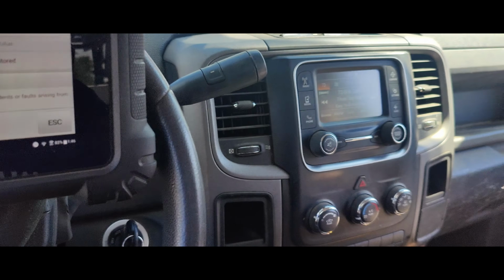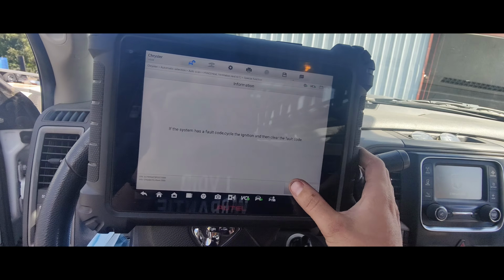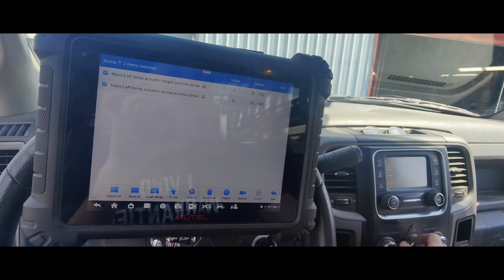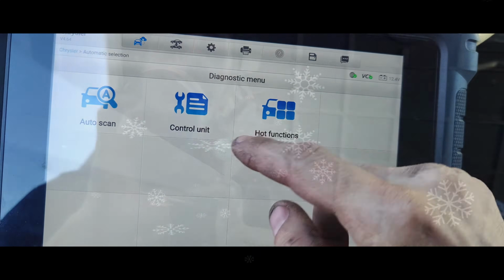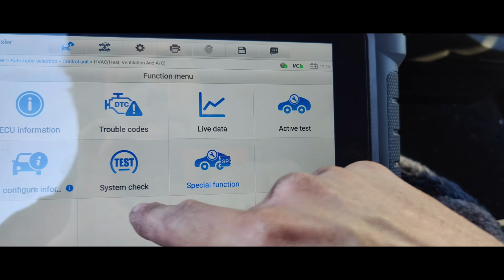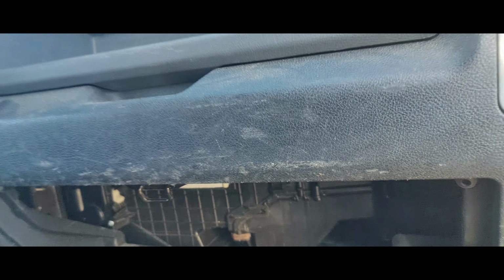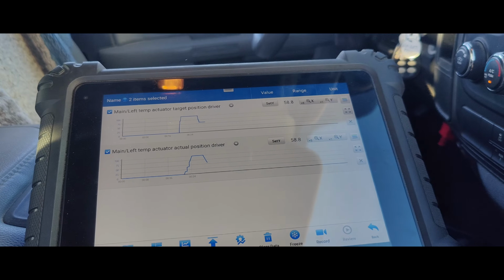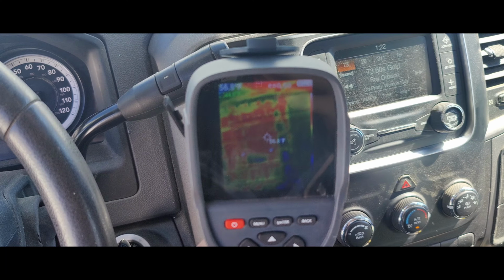2015 Dodge Ram 5.7l 2500 - No Heat - B11CB-92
Day 9 Of the 25 Days of Diag:
Today we have a 2015 Dodge Ram 5.7l 2500 that the custome says has no heat. Follow along as we try to figure out what is going on with this vehicle.

Codes:
B11CB-92 Main/ Left Temperature Doror 1 Control - Performance or Incorrect Operation

Tools Used:
Autel MaxiSYS MS909:

TopDon Thermal Imager ITC629

0:00 Intro
0:15 Overview
1:18 Looking At Live Data
5:35 Visually Inspecting The Temperature Door Motor
6:30 Plugging In The Motor And Testing It
8:38 Restting The HVAC Module
9:25 Why Is The Motor Open?
9:52 Inspecting The Gears
10:30 Reassembling The Motor and Testing Performance
11:10 Calibrating The Motor
12:43 Looking At Live Data
13:50 Confirmg Repair